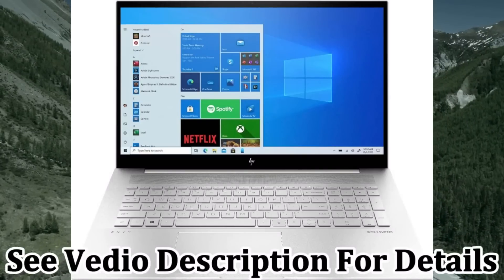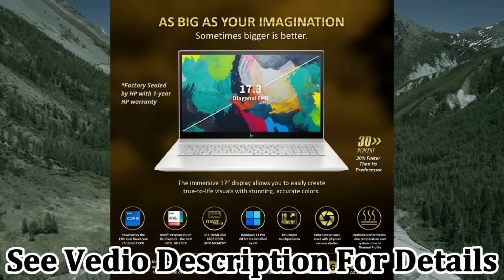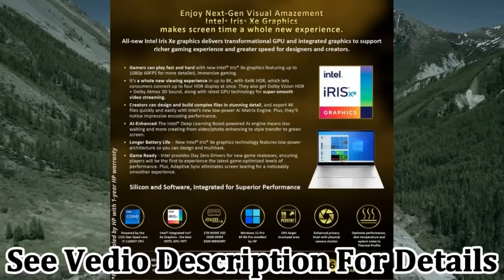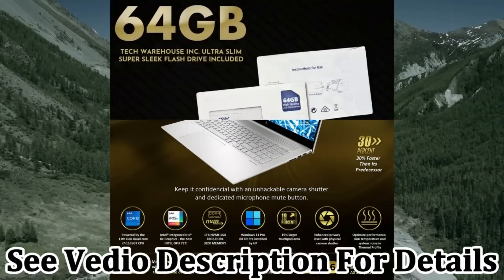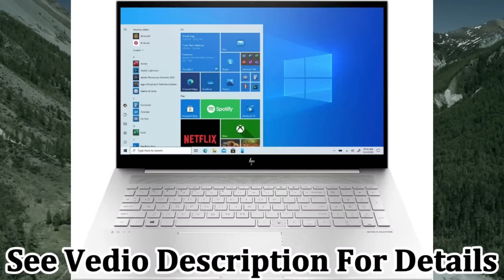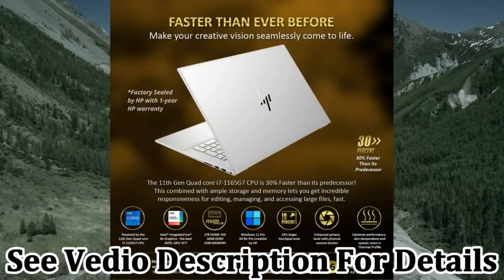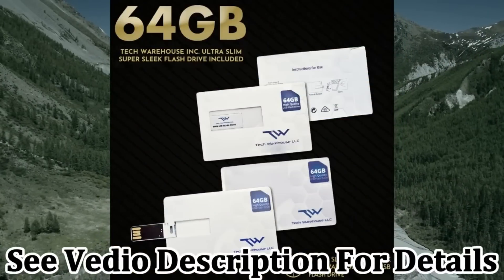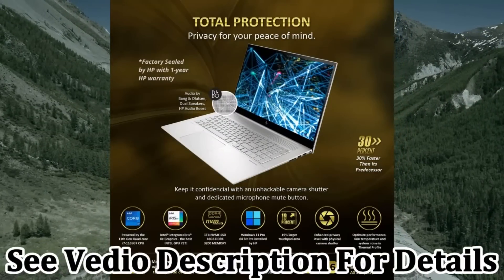HP Envy 17T Laptop i7-1165G7 11th Gen 16GB RAM 1 TB NVMe SSD 17.3 FHD Touch Thunderbolt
USA PORTAL
HP Envy 17T Laptop i7-1165G7 11th Gen 16GB RAM 1 TB NVMe SSD 17.3 FHD Touch Thunderbolt 4 Win 11 PRO WiFi 6 B&O Audio Intel Xe Graphics 64GB Tech Warehouse Flashdrive 3 Yrs AKKO Accidental Protection

BRAND NEW FACTORY SEALED - You will receive a HP Factory sealed Brand New laptop with 1 YEAR HP (MANUFACTURER) PREMIUM WARRANTY. You can buy with confidence that the advertised specs are Factory Installed.
3 Years Accidental Protection from AKKO - Keep your stuff protected without worry about cost and complexity. AKKO will give you the most seamless experience you will ever have. Truly the last protection plan you’ll ever need in this post-modern digital world where everything depends on your devices and your constant presence on the Internet, you deserve the peace of mind from a protection plan that is flexible and provides the most value, to get you up and running in no time.
LATEST TECH: The visually stunning HP 17T is powered by the 11th Generation Intel Core i7-1165G7 (up to 4.7 GHz, 12 MB L3 cache, 4 cores) Intel Iris Xe, which is up to 30% faster than its predecessors and is arguably the most efficient portable CPU of its time when combining power and power consumption efficacy. Enjoy warp speed internet & wireless/bluetooth speeds with the Intel Wi-Fi 6 AX 201 (2x2) and Bluetooth 5 combo (Supporting Gigabit file transfer speeds)
MULTI-TASK WITH EASE, BETTER THAN THE REST: The New 2021 Envy 17T is one of the Best 17" Laptops on the Market with its Features, powered by WINDOWS 11 PRO(Pre-Installed by HP). Enjoy even faster performance with the ideal combination of a blazing 512 GB PCIe NVMe M.2 SSD & a 16 GB DDR4-3200. This power combo makes the HP Envy 17t laptop perfect for multitasking & running multiple programs seamlessly. 1xThunderbolt 4 w/ USB4 Type-C 40Gbps signaling rate;1xSuperSpeed USB Type-A (HP Sleep & Charge)
EXPANSIVE 17” FHD TOUCHSCREEN: Stunning visuals come to life with the 17.3" diagonal FULL HD WLED (1920x1080) multi-touch-enabled edge-to-edge glass (1920 x 1080). This laptop boasts amazing screen real estate with a staggering 86.3% screen to body ratio! You can also optimize performance, skin temperature and system noise in the Thermal Profile. Work and play smarter with intelligent, adaptive AI Noise Removal and HP Enhanced Lighting.
PREMIUM AESTHETICS & SECURITY: Make a statement whenever you work with your HP Envy 17T touchscreen laptop. You’ll love the aluminum build that creates sleek durability, the full-size backlit keyboard with an integrated numeric keypad and the lifting hinge for ergonomic typing. Breaking edge security and privacy features include the unhackable physical camera shutter. Also enjoy customizing different scenarios through the HP Control Panel.
ALL-DAY BATTERY: Stay unplugged for up to 10 hours courtesy of the 4-cell 55 Wh Li-ion prismatic battery, & enjoy crystal-clear communication with the HP Wide Vision HD Webcam w/ Dual Digital Microphone. ALSO includes a Super Sleek, Super cool, 64GB ULTRA SLIM Tech Warehouse LLC USB Flash drive. A speedy little performer with a great look! Please see picture illustrations for more information. 2xSuperSpeed USB Type-A 10Gbps xfer rate; 1xHDMI 2.0b; 1xAC smart pin; 1x headphone/microphone combo.
AKKO is the Last Protection Plan You'll Ever Need. In this post-modern digital world where everything depends on your devices and your constant presence on the Internet, you deserve the peace of mind from a protection plan that is flexible and provides the most value, to get you up and running in no time.

Brand HP
Graphics Coprocessor Intel
CPU Speed 2.8 GHz
Hard Disk Description SSD